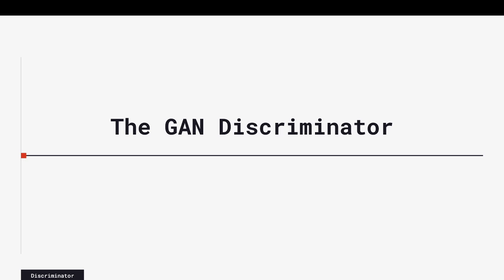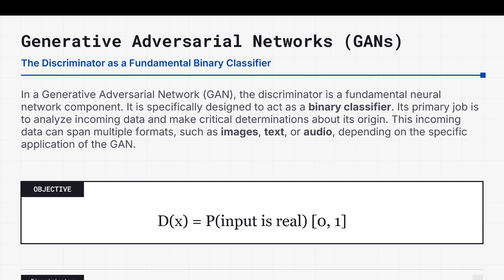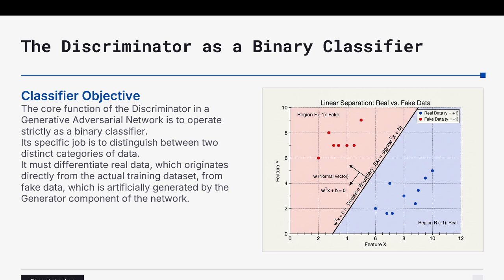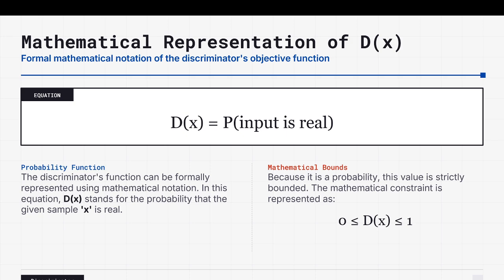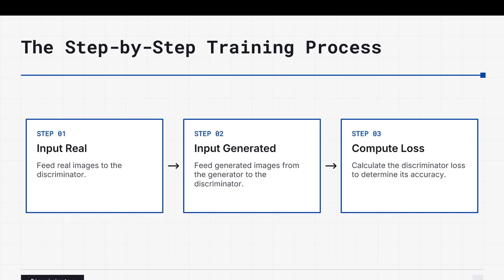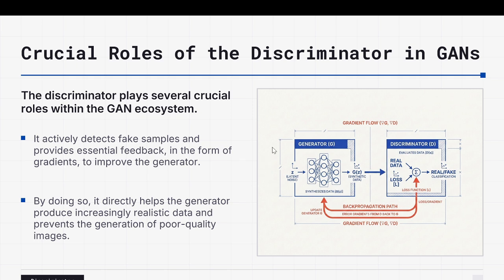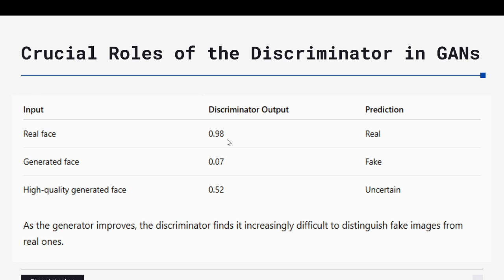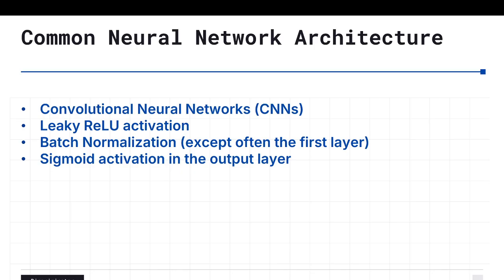28 July 2026